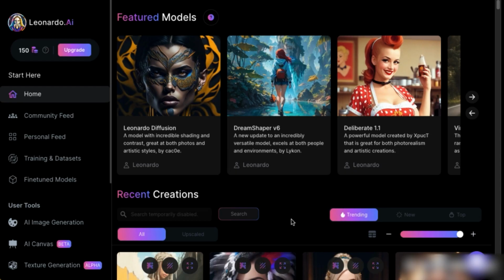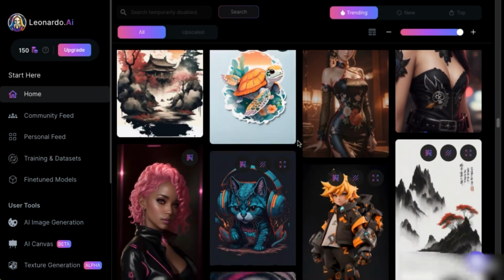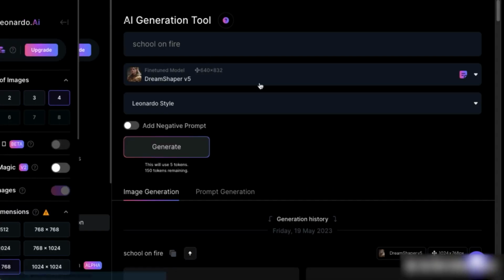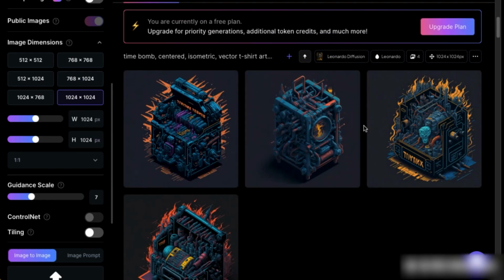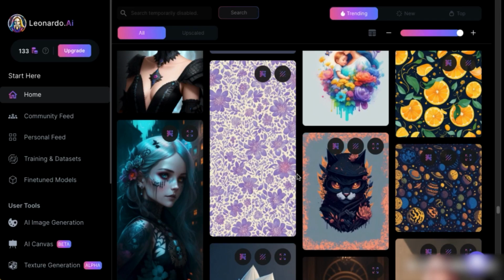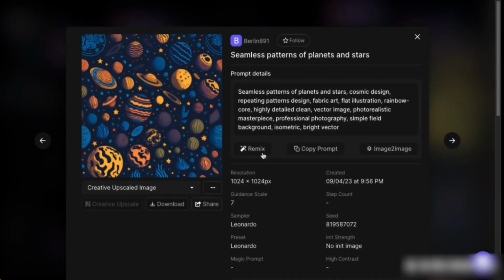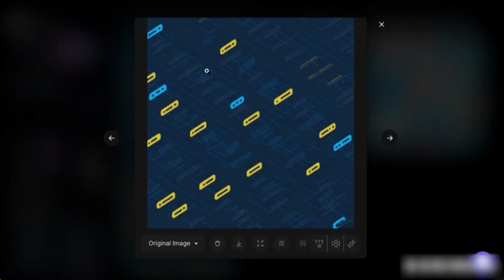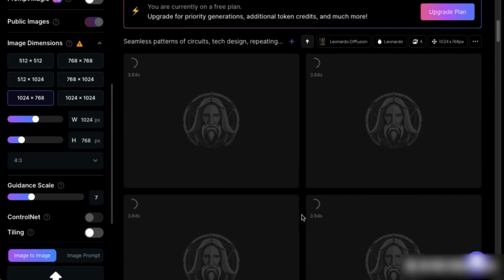Lecture no 10 Youtube Automation with AI